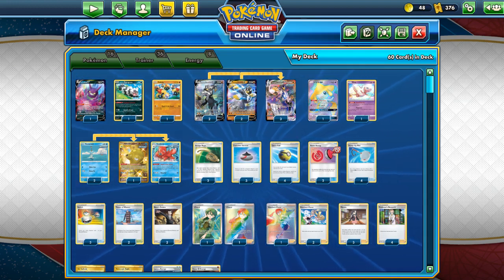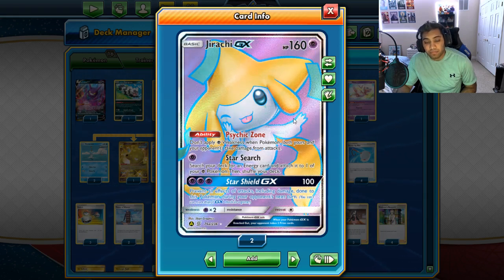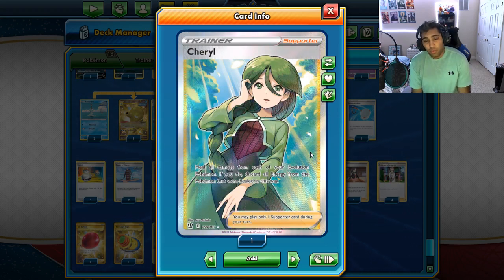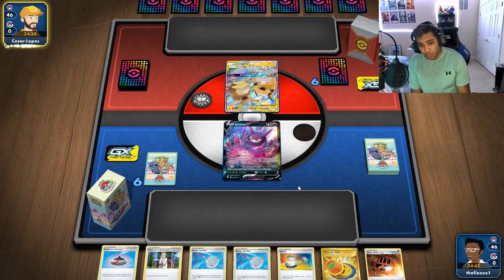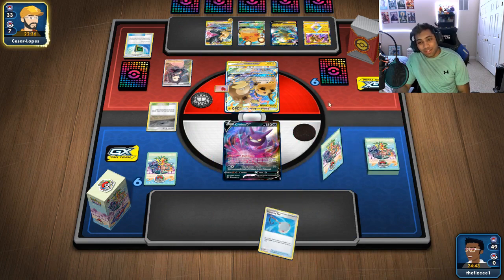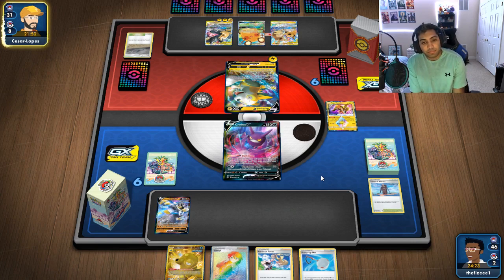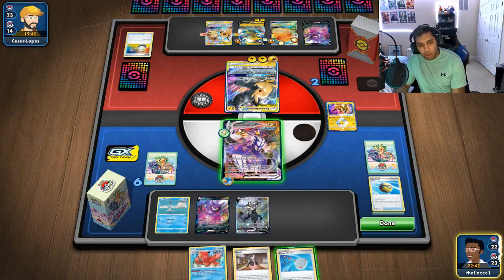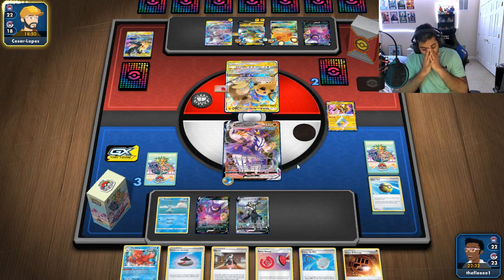NEW RAPID STRIKE URSHIFU VMAX DECK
Check out this new Rapid Strike Urshifu VMAX deck! Starting next week we'll have a regular upload schedule of MWF so keep an eye out for that. The rest of the week will be Battle Styles focused so we'll be pumping out a full 5 videos this week.

#Pokémon - 16

* 1 Crobat V SHF 44
* 1 Galarian Zigzagoon SSH 117
* 1 Falinks BST 83
* 4 Rapid Strike Urshifu V BST 153
* 3 Rapid Strike Urshifu VMAX BST 88
* 1 Jirachi-GX UNM 79
* 1 Mew UNB 76
* 2 Remoraid BST 36
* 2 Octillery BST 178

* 2 Cheryl BST 159
* 3 Korrina's Focus BST 174
* 3 Evolution Incense SSH 163
* 2 Tower of Waters BST 138
* 1 Telescopic Sight VIV 203
* 4 Quick Ball SSH 179
* 4 Scoop Up Net RCL 165
* 2 Reset Stamp UNM 206
* 4 Professor's Research CPA 62
* 3 Marnie SSH 169
* 2 Escape Rope BUS 114
* 2 Boss's Orders RCL 154
* 3 Switch SSH 183
* 1 Air Balloon SSH 213

#Energy - 8

* 4 Rapid Strike Energy BST 140
* 4 Stone {F} Energy VIV 164